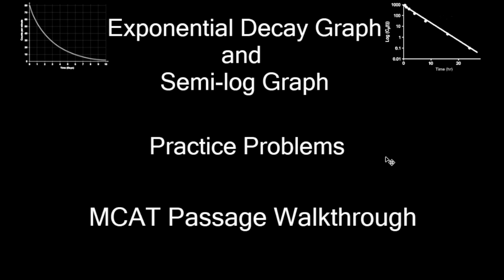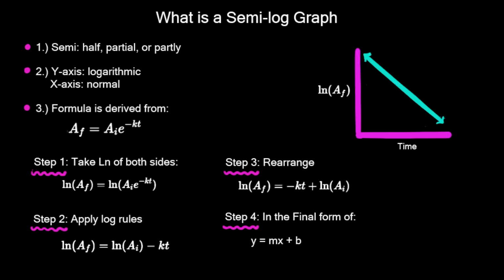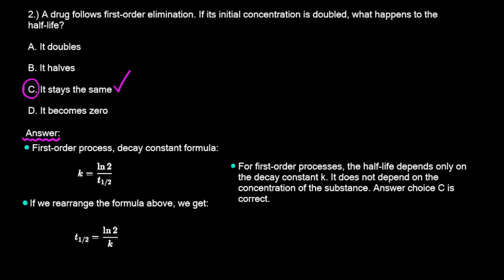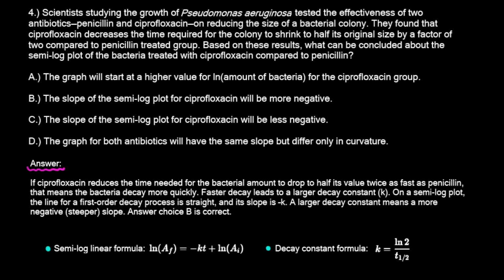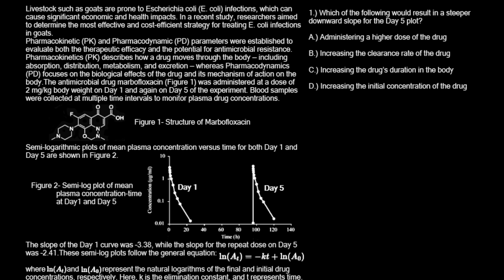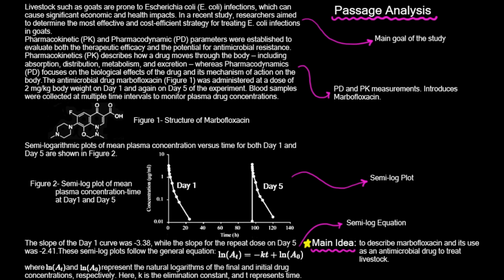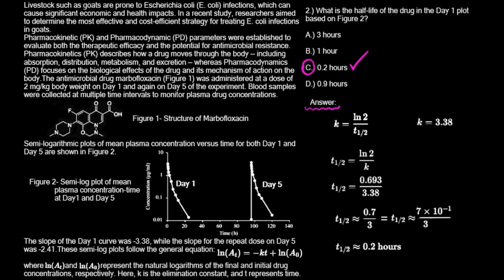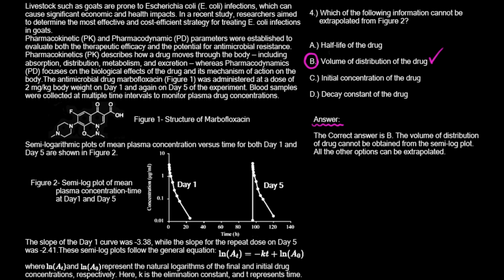MCAT Exponential Decay + Semi-log Graphs Explained | Full Lesson+Practice+MCAT Passage Walkthrough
Master exponential decay graphs and semi-log plots for the MCAT — fast and clearly.

This video teaches you how exponential decay works, how to interpret semi-log graphs, and how to apply these concepts exactly the way the MCAT tests them.

You’ll get:
 ✔️ A clear lesson on exponential decay & semi-log plots
 ✔️ High-yield MCAT strategies
 ✔️ Practice problems with step-by-step solutions
 ✔️ A full MCAT-style passage with complete analysis
 ✔️ Approximations you can use without a calculator

Perfect for MCAT Chem/Phys and Bio/Biochem graph-based questions.

Time Stamps:
00:28 what is exponential decay graph
01:58 exponential decay graph
03:56 application of exponential decay graph
04:37 What is semi-log graph
06:28 semi-log graphs
07:30 practice problems
24:07 MCAT passage
28:00 MCAT passage analysis
31:52 MCAT solutions